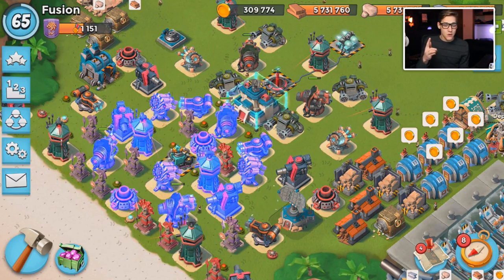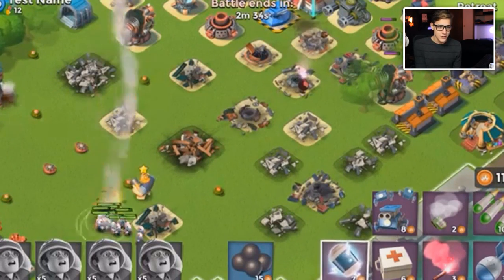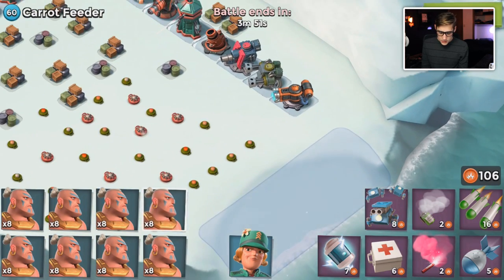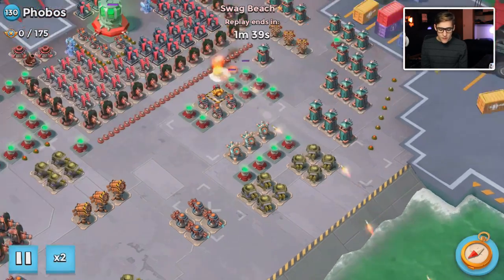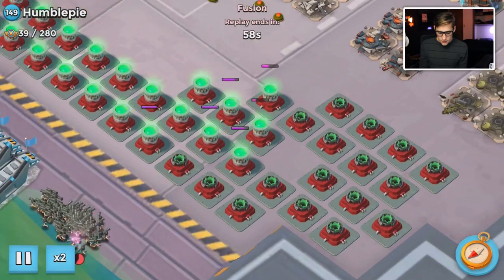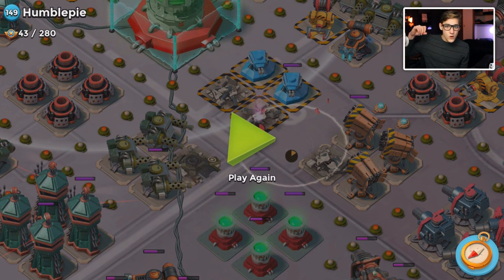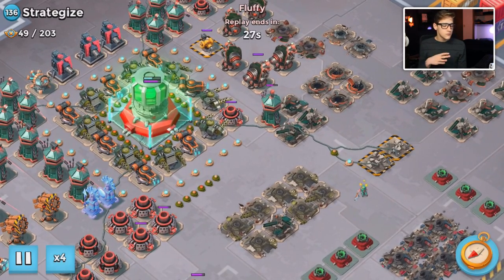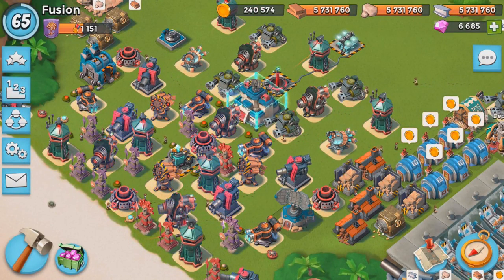Boom Beach NEW Hero Gameplay! Insane G.I Ant Hero Sneak Peek!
New Boom Beach hero is coming to the game! G.I Ant new hero sneak peek gameplay! Best Boom Beach gameplay, attack strategies and amazing base designs here on CosmicDuo

Main Task Force (The Rejects)- 8QU2VVQL